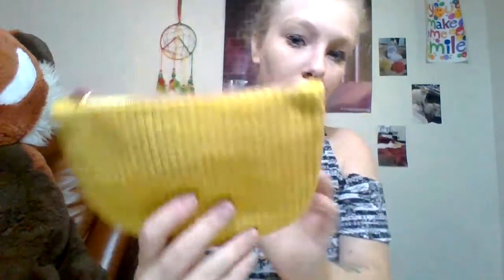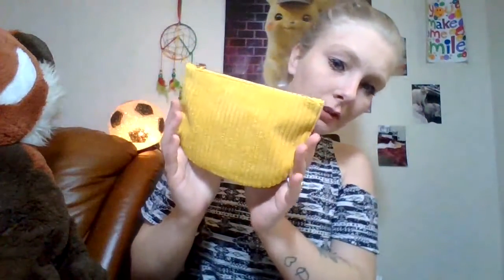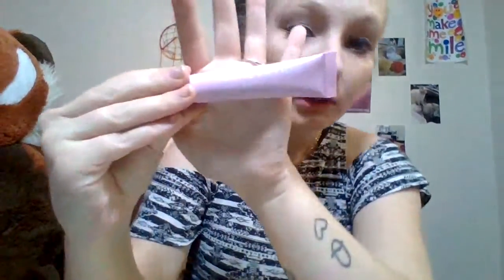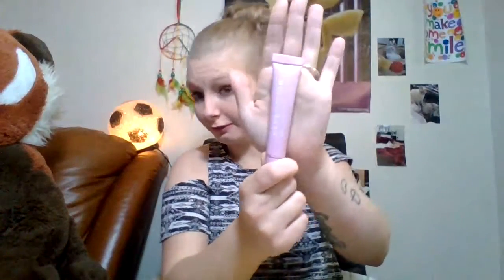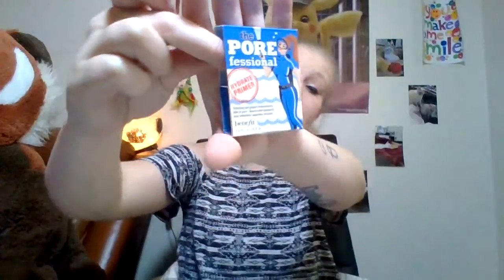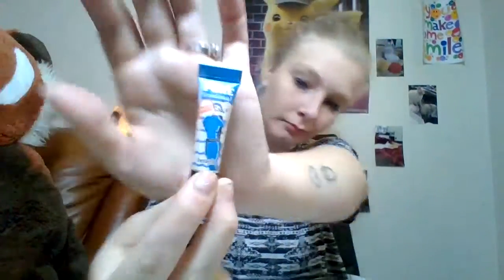Ipsy September Glam Bag Unboxing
This company has been keeping me happy for about 3 months now and hasn't let me down yet! They have awesome customer service as well! My Ipsy Glam Bag was full of surprises(: And for only $12 a month how you can you beat that!